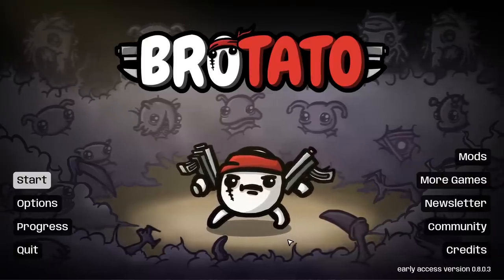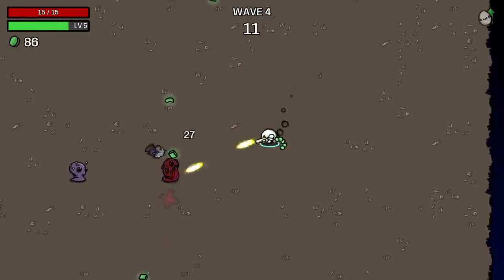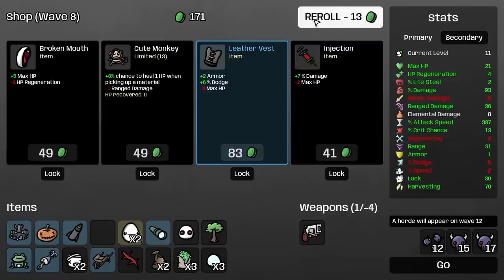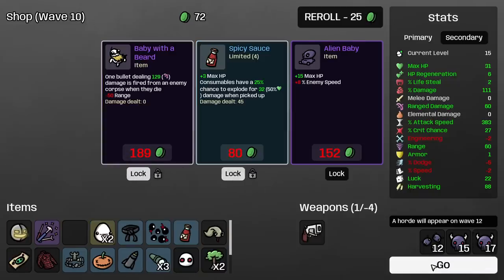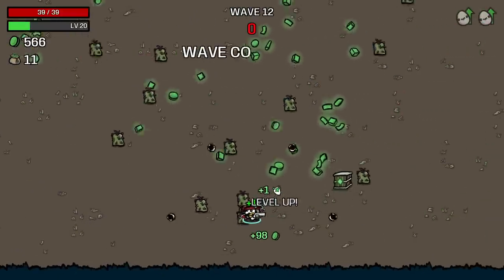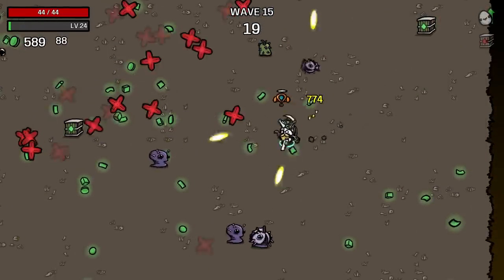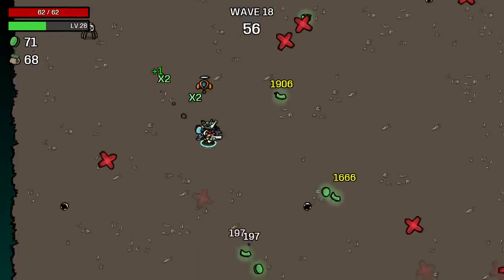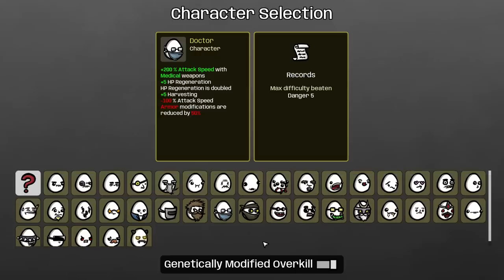DOUBLE One-Armed = NEGATIVE-FOUR Armed!? | Brotato: Modded